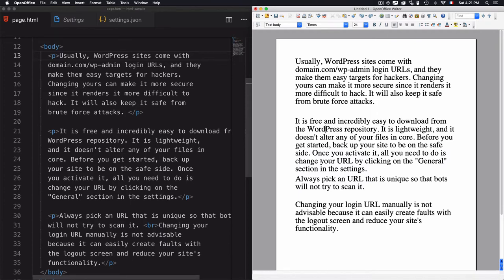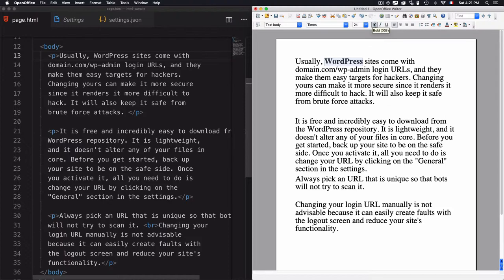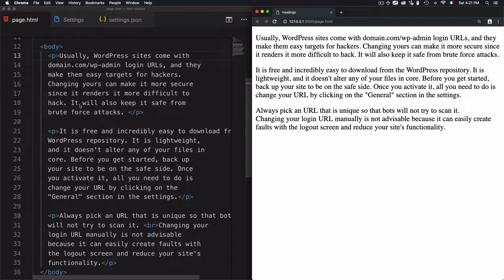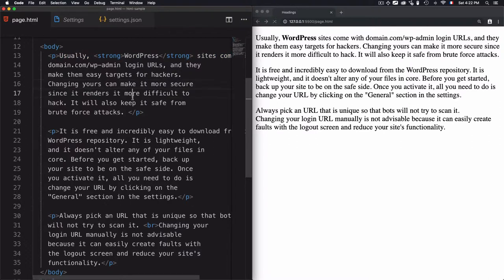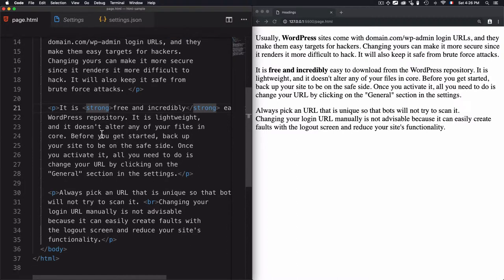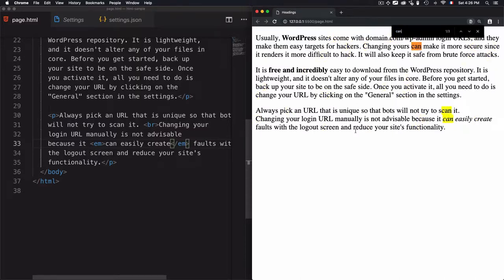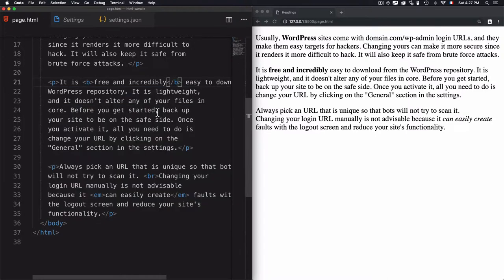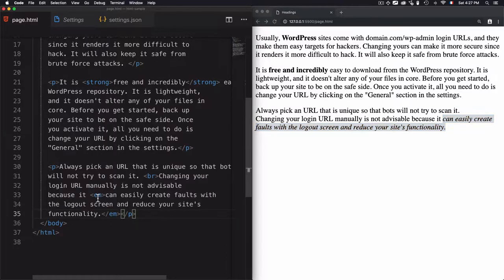#8 Strengthen and Emphasize Text